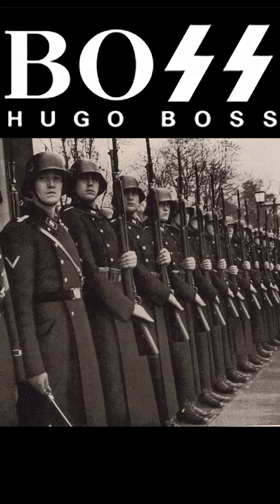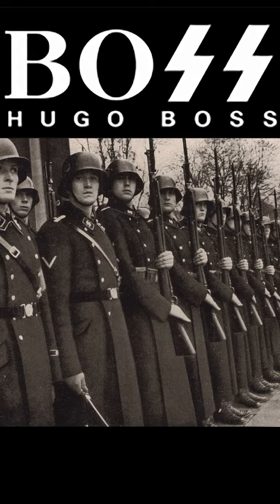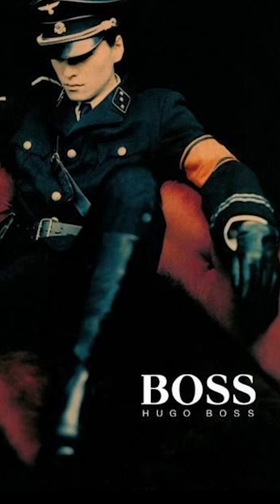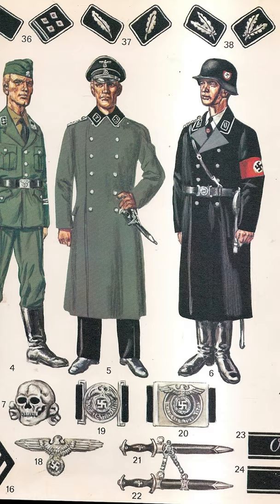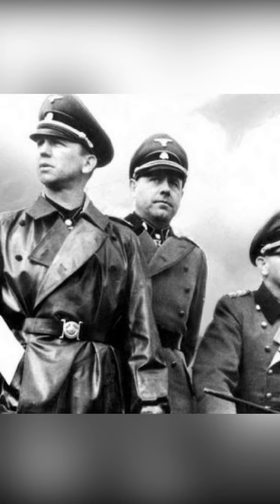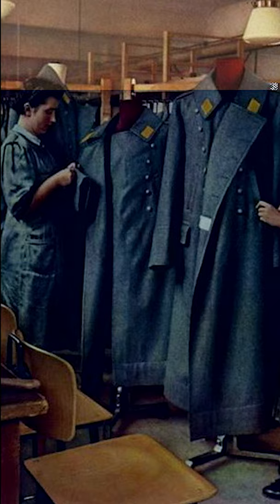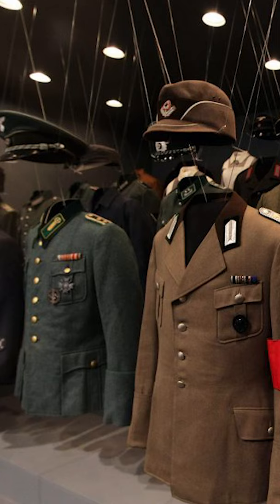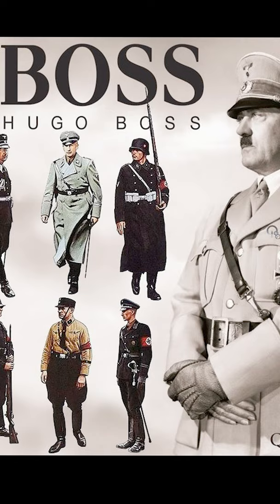Were Germany Uniforms in World War II made by Hugo Boss? See U in History